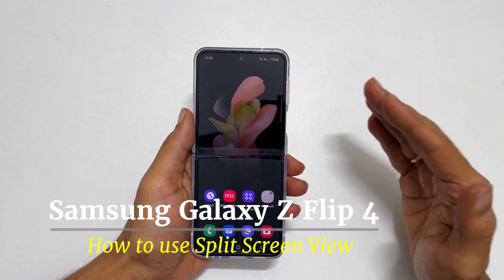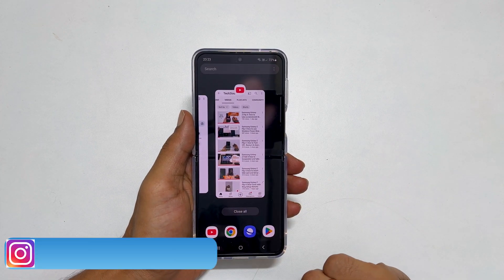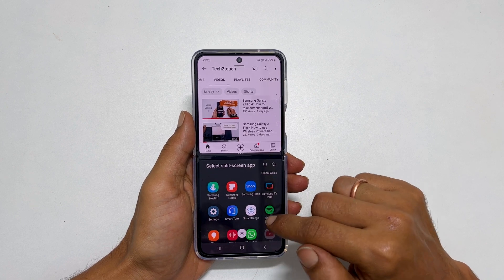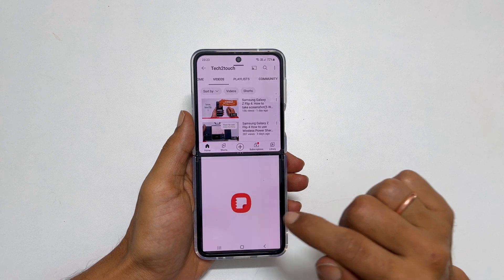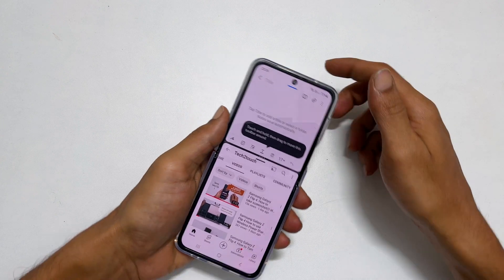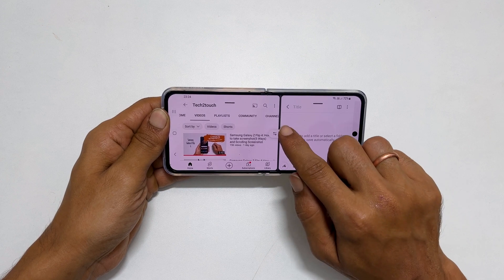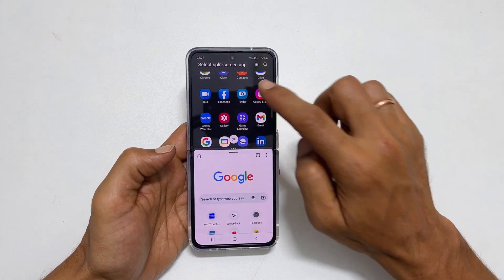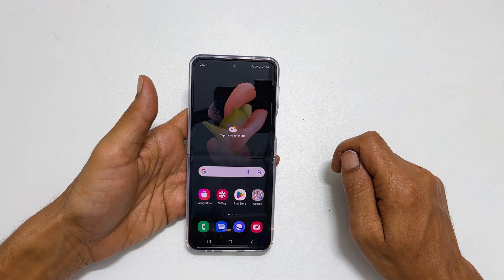Samsung Galaxy Z Flip 4: How to use split screen multitasking - 2 Ways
Video on how to use split screen view on Galaxy Z Flip 4.
*Timestamp*
Introduction: 0:00
Using Multitasking Button: 0:09
Using Edge Panel: 1:41